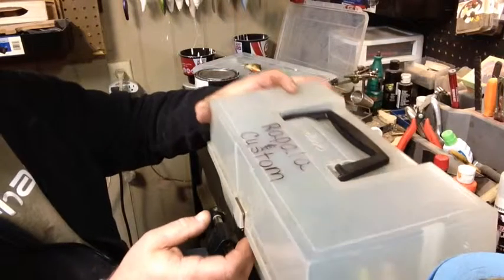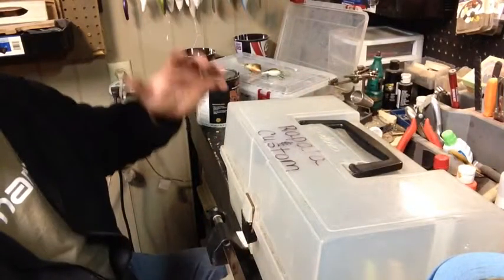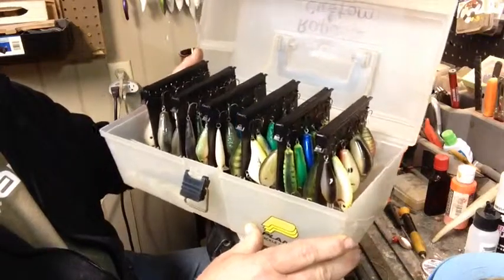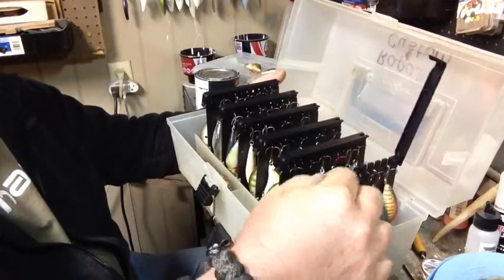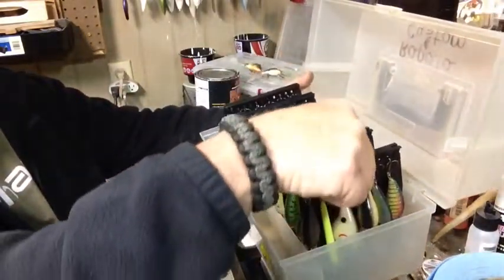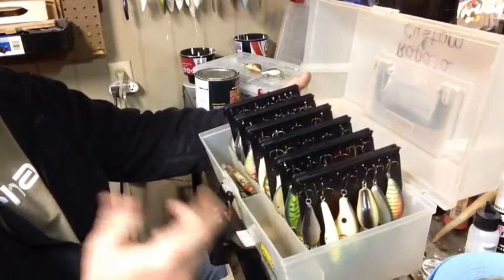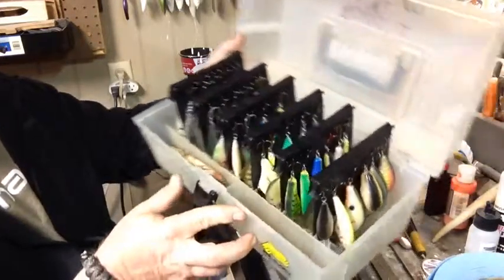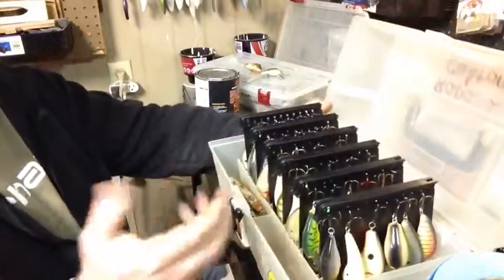Toxic tackle quick tips 2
Just a tackle quick tip